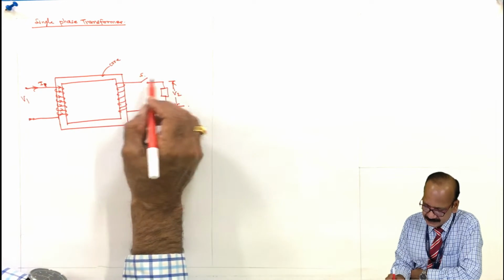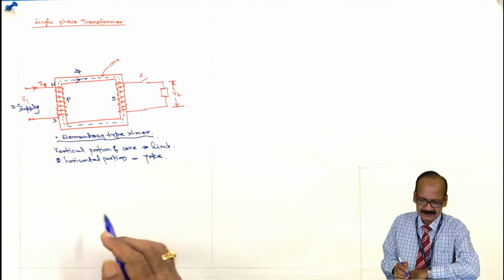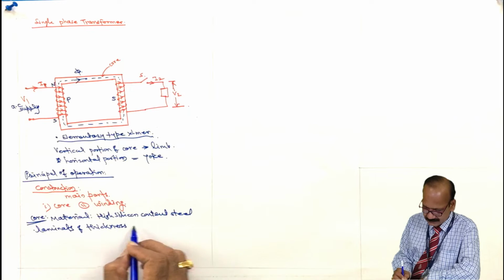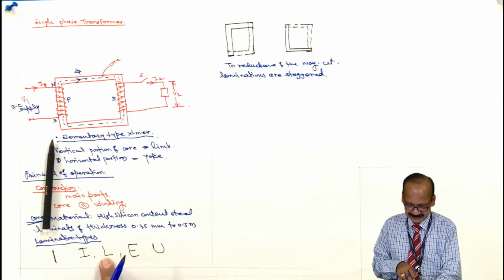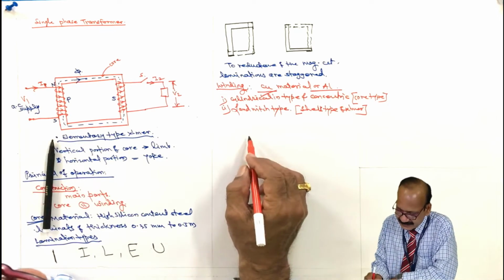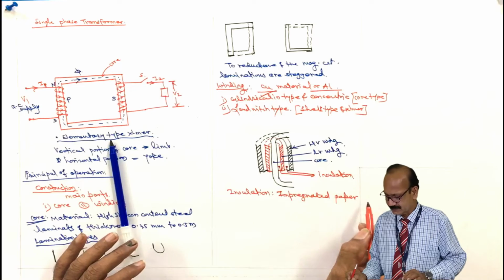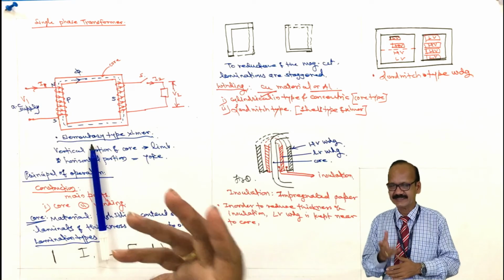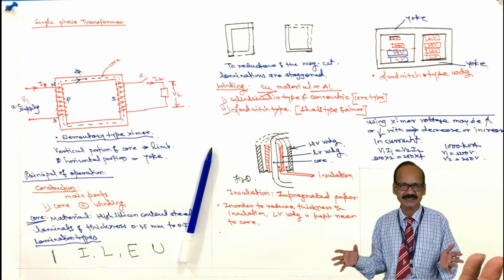Principle of operation & construction of single phase transformer